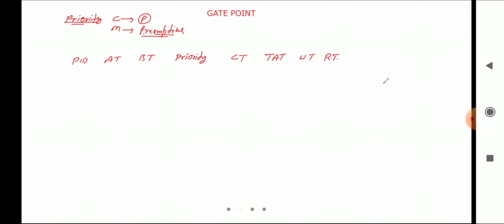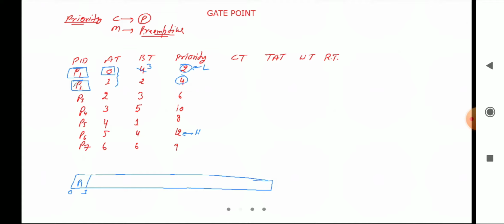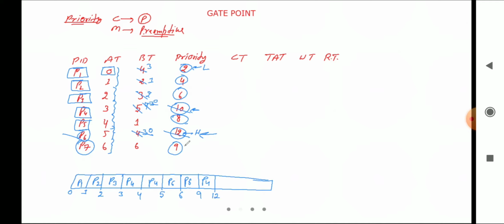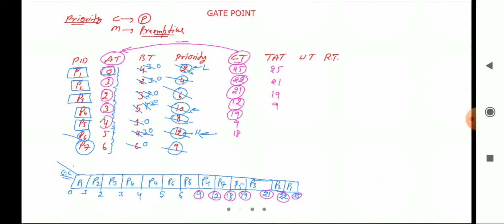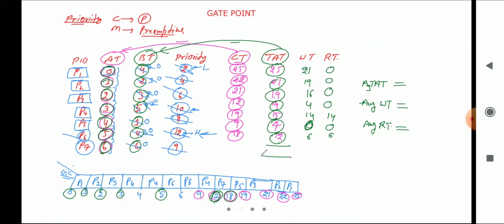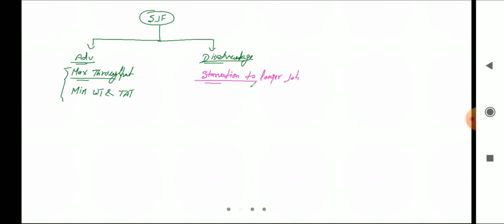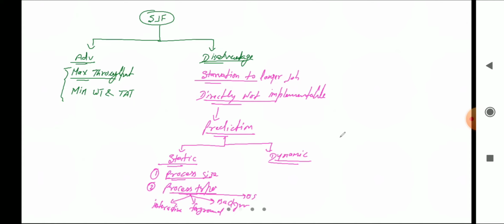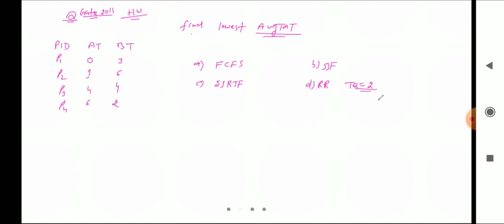OS LEC 7